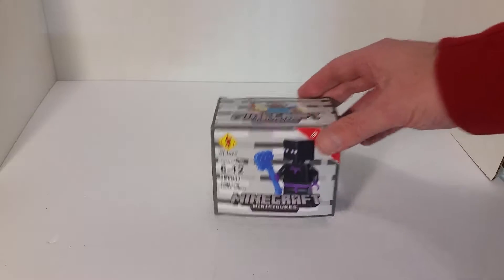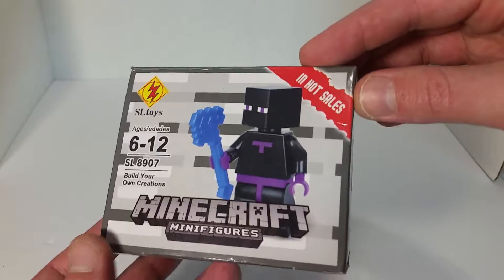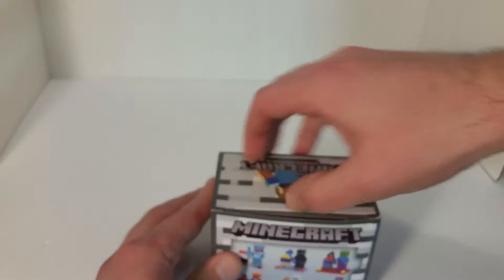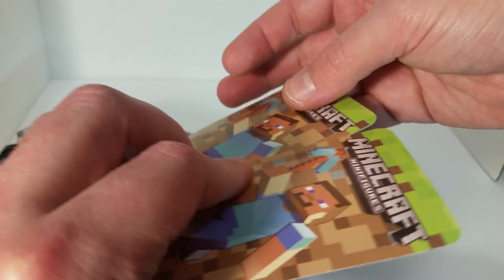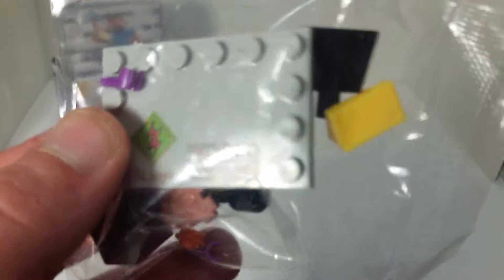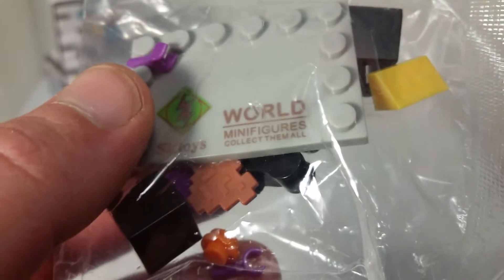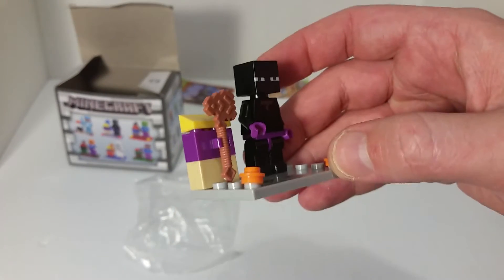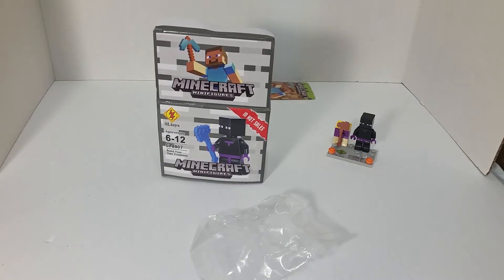Enderman Lego Knockoff From Minecraft SLToys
Minecraft Minifigure. "Cool Brick Contains More Room For Imagination"

I love knock-off action figures and toys. There is something special about finding a knock-off at the dollar store or flea market. It sparks a memory. It was a figure that you were never able to find. It was a cute attempt at being a low quality reproduction by someone who just so happened to end up with the moulds. We will never know how these repros end up making it out to the world but it's fun to imagine.